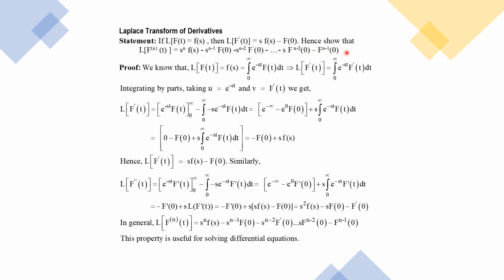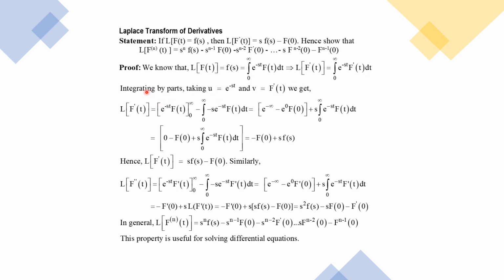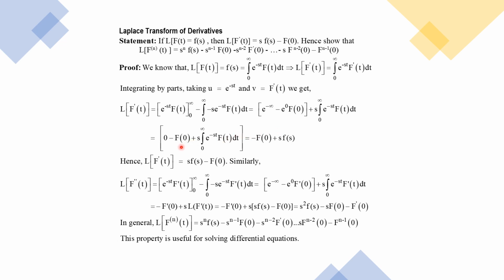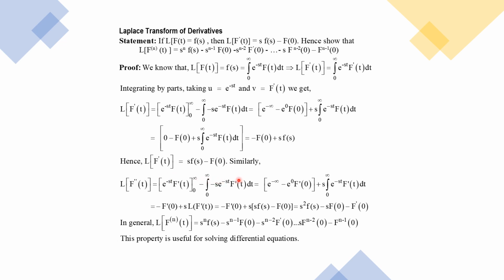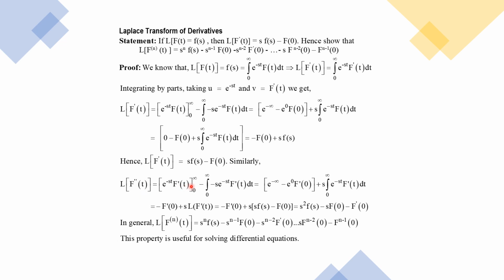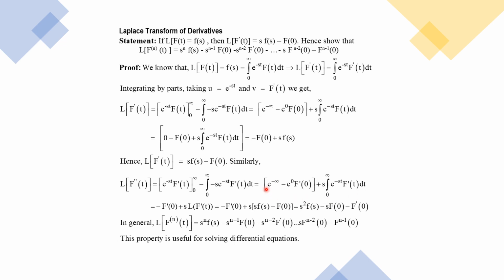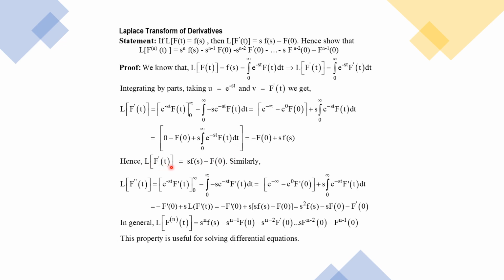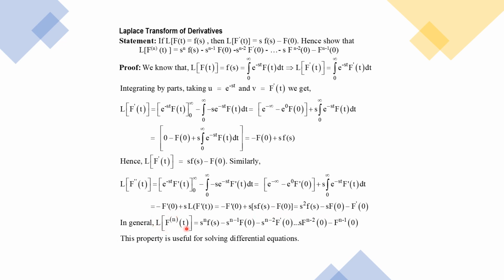Laplace transform of derivatives